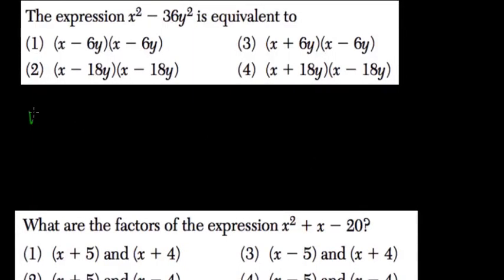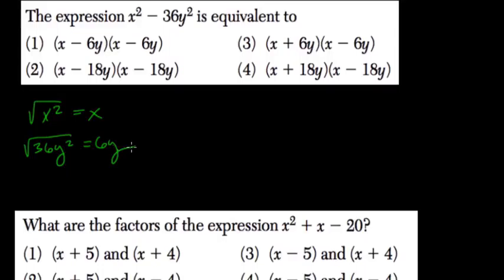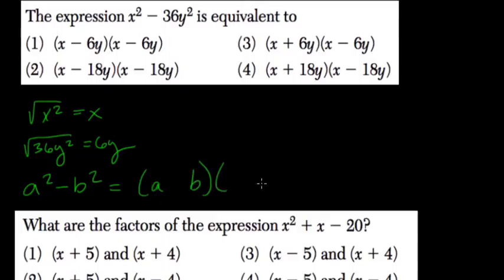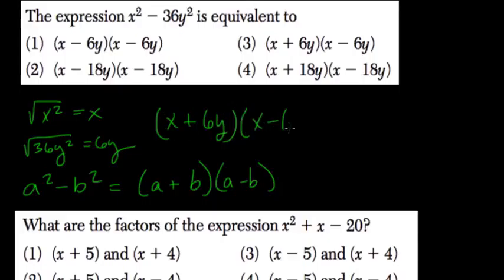Factoring Quadratics 3 Algebra Regents